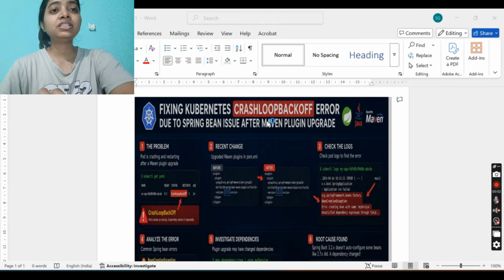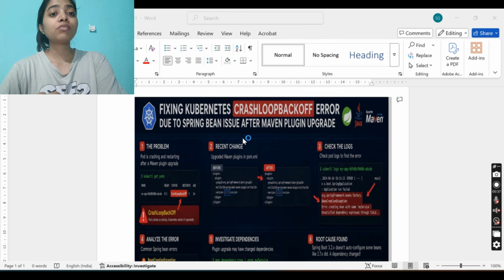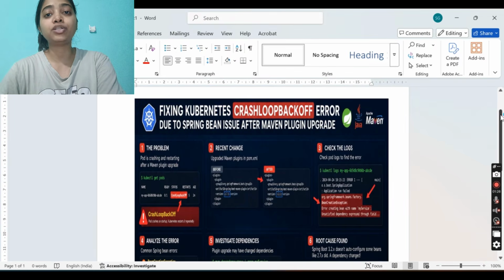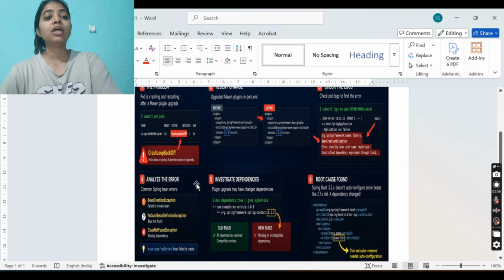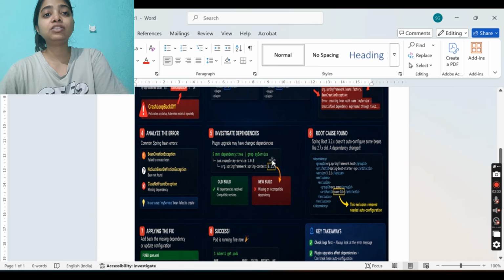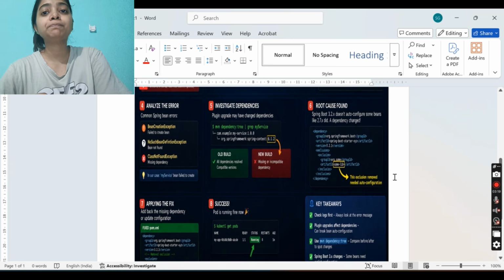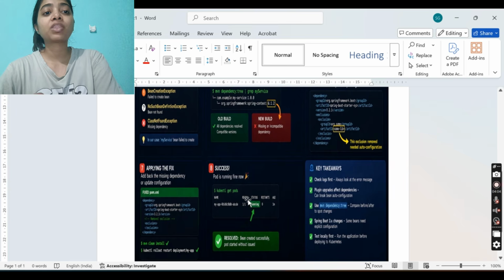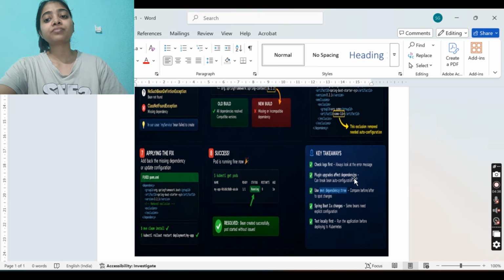DevOps Kubernetes Troubleshooting Crashloopbackoff Summary